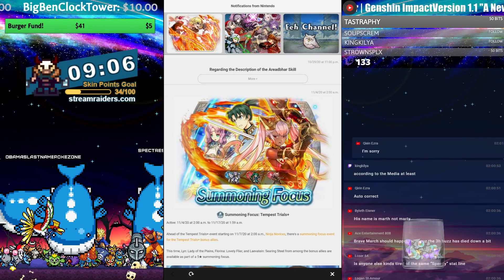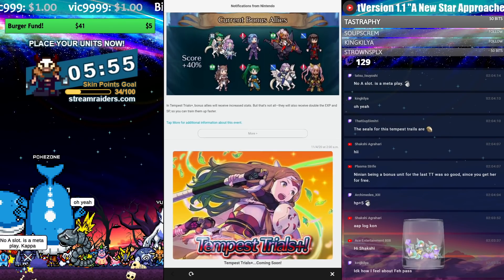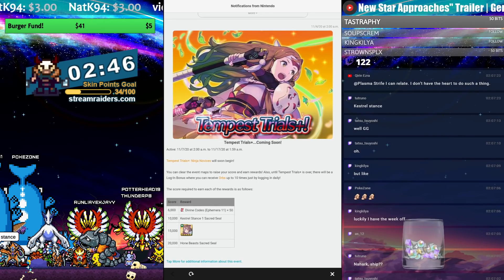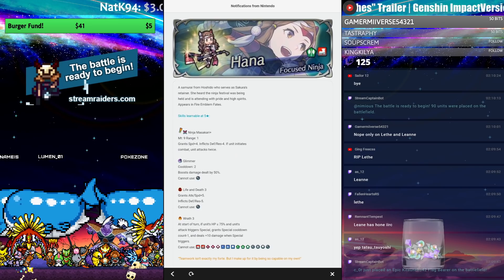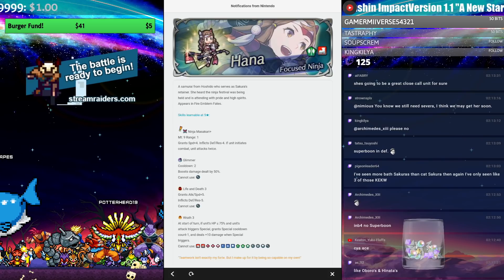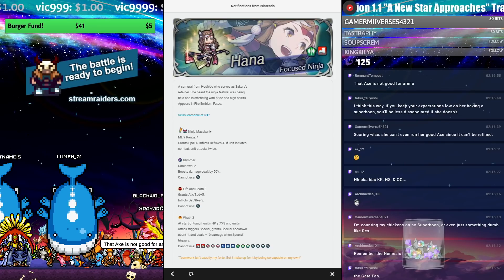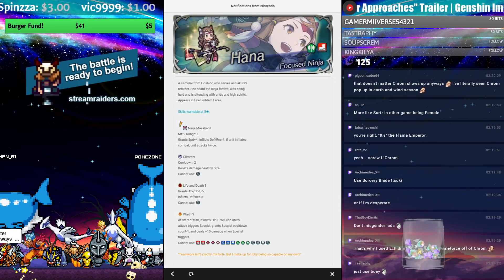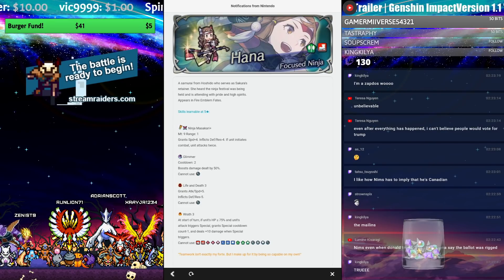🌟 Ninja Hana is Really Awesome & New Seals! - Tempest Trials: Novice Ninjas 【Fire Emblem Heroes】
The next Tempest Trials will be... Ninja themed! :P

It's also not just a Ninja TT+ as the rewards are quite amazing, with excellent new seals and the excellent Ninja Hana!

Legion and I go over the new Tempest Trials+ called the Novice Ninjas!

I make lots of Fire Emblem Heroes videos and have been for a long time now. They're on a huge variety of things from standard things to Summons and Arena to FEH news, Hero Reviews, and more! Check them out below! :D

➤ Me be Social:
NNID: Nimious
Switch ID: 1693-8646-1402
Arknights: Nimious#2785
Azur Lane: Nimious (Server: Avrora)
Azur Lane Guild: The Nimdom - Fleet ID: 67111305
Dragalia Lost: 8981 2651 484
Fate/Grand Order: 659,734,788
Fire Emblem Heroes ID: 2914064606
Langrisser: Nimious (Server: Baldea)
✨ Find Me!